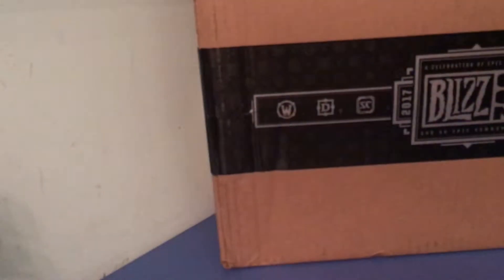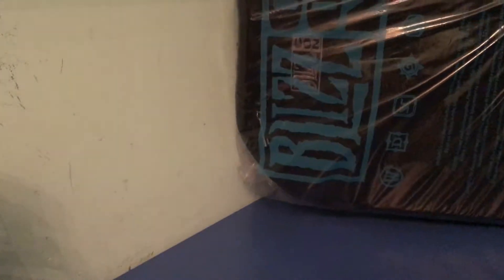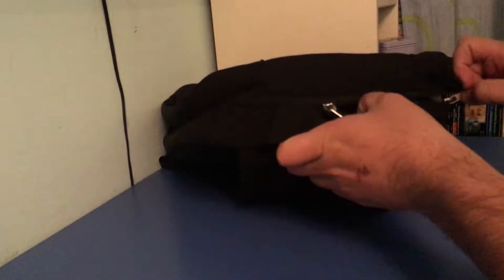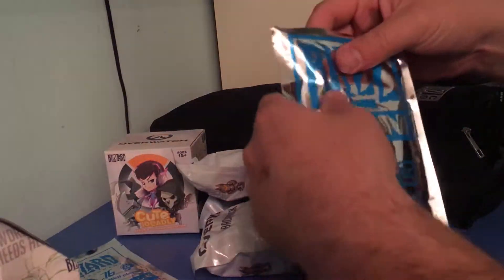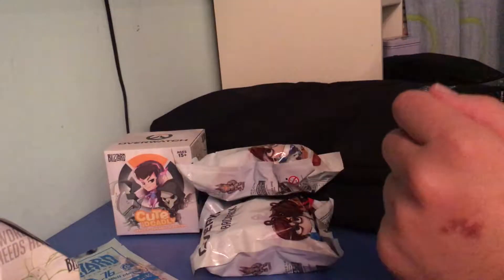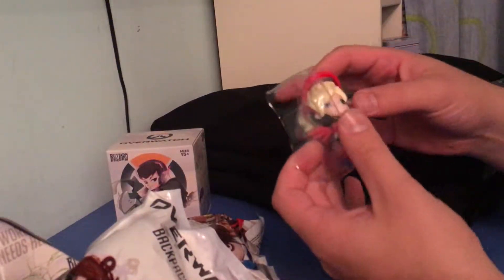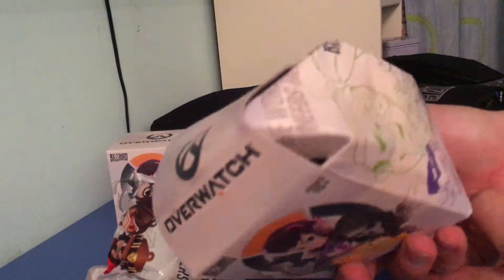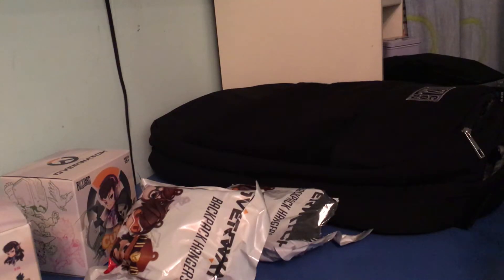Blizzcon 2017 Goodie Bag Unboxing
Hello everybody,

So I finally managed to get my Goodie Bag and shoot a video. Hope you enjoy it.